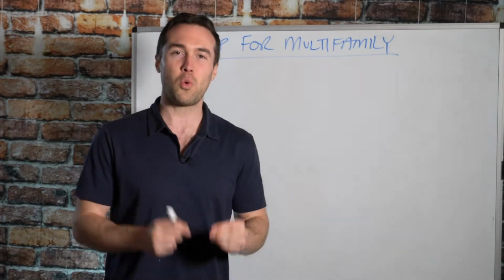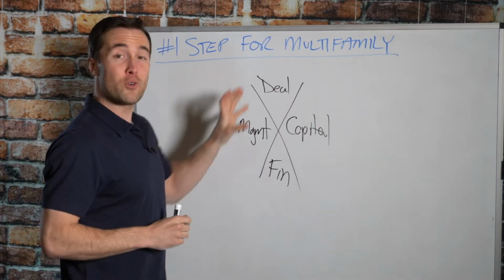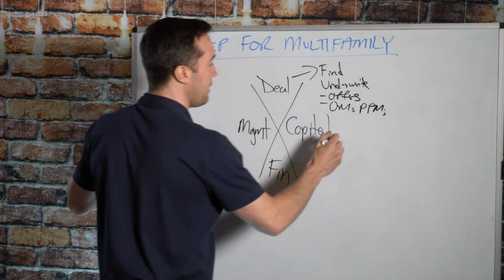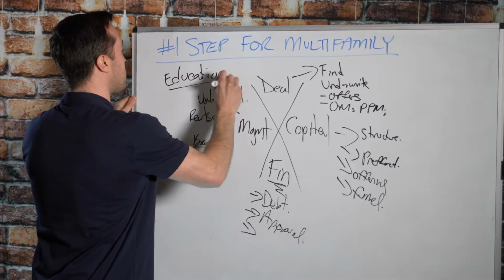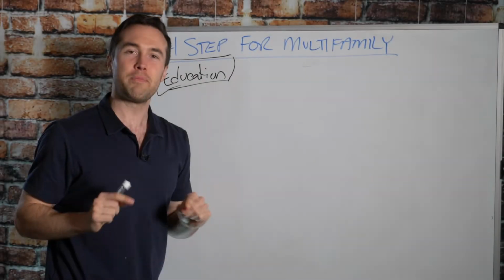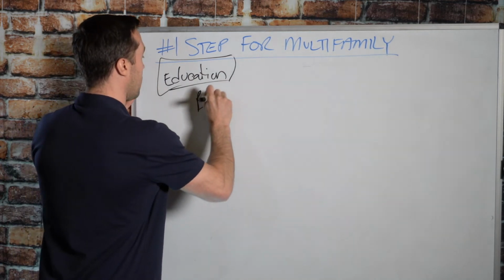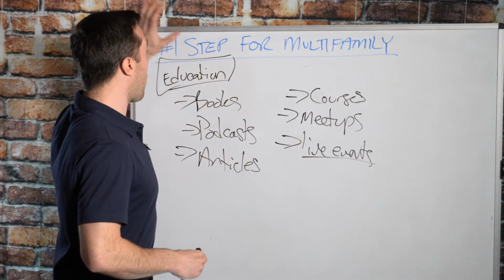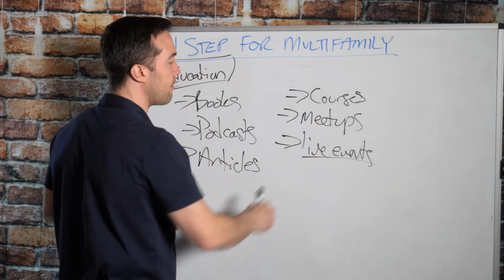#1 Step For Multifamily Investing Beginners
#1 STEP FOR MULTIFAMILY INVESTING BEGINNERS / If you're interested in investing in multifamily real estate (also known as apartment investing), it's important to get started on the right track. But what is the #1 step you should take as you start your multifamily investing journey and build your apartment portfolio? In this video, I'll be breaking down the most important thing to do as a new or beginner multifamily investor.